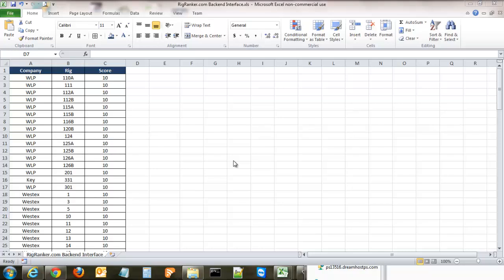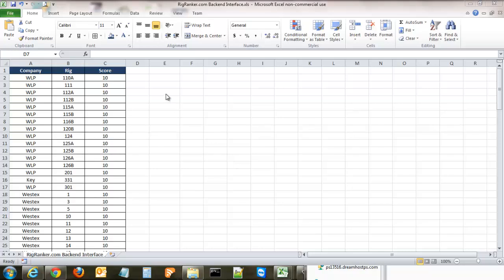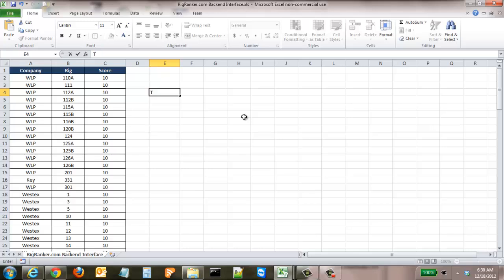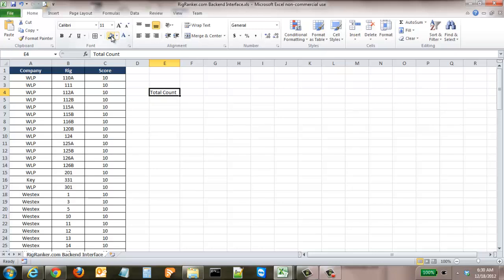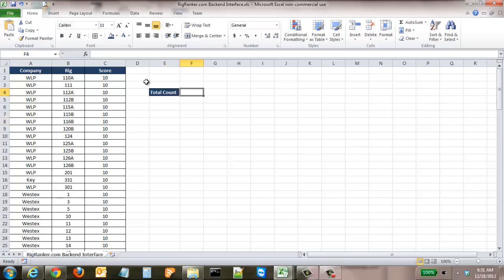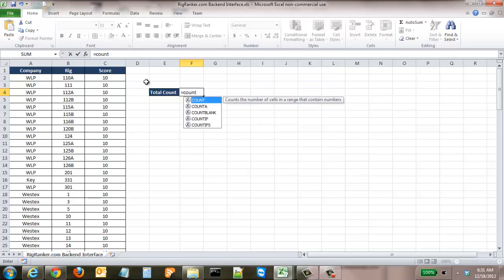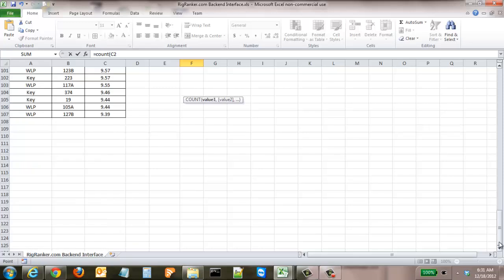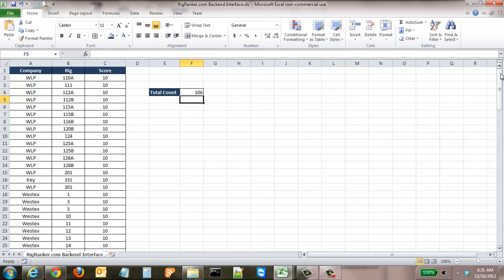How to Use the Count Formula in Excel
This is a quick tutorial explaining how to use the Count Formula in Excel to automatically count the number of items in a list.